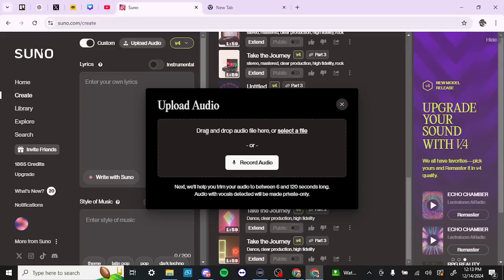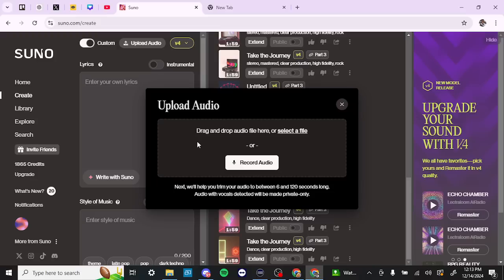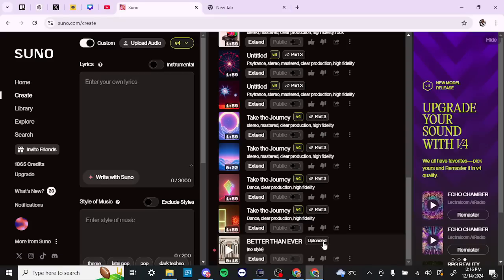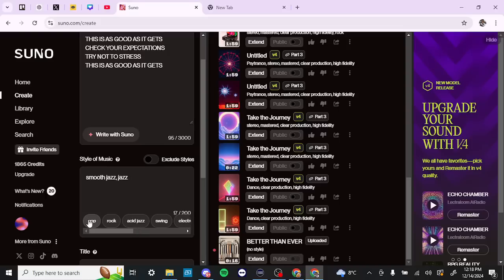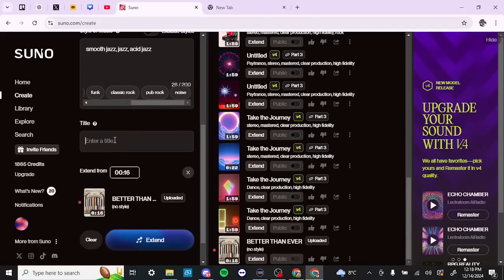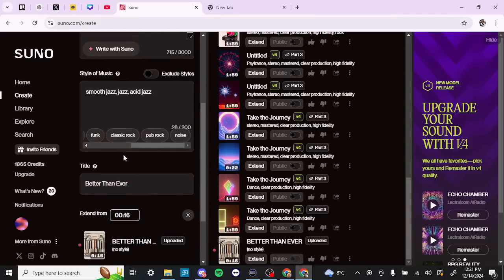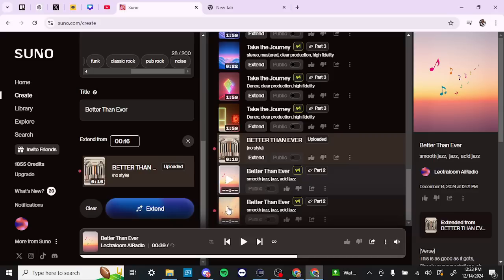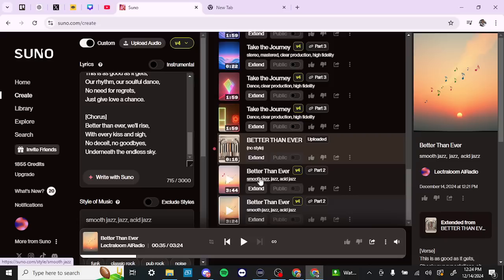Use Suno Ai To Turn Your Voice Into A Song (2025)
Discover how to use Suno AI to transform your voice into a song with this step-by-step guide for creating unique musical tracks.